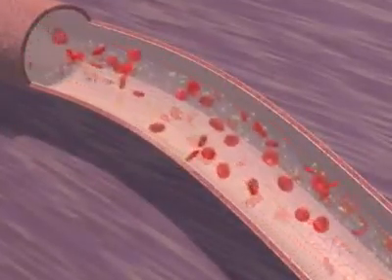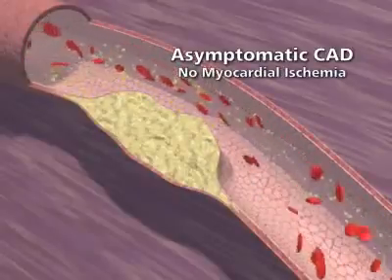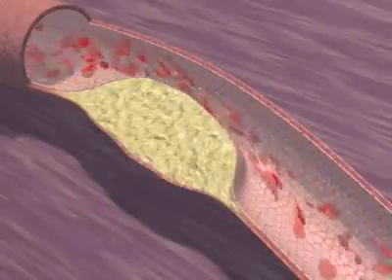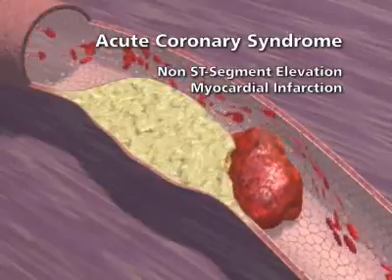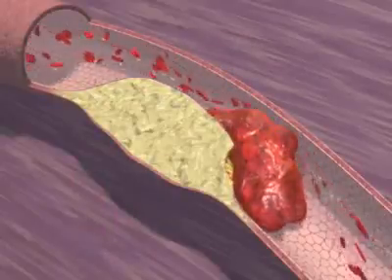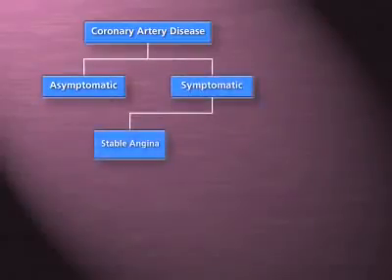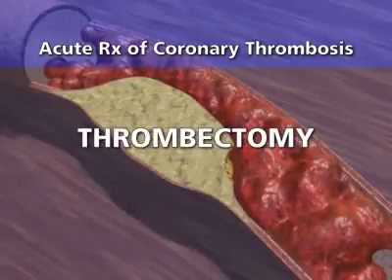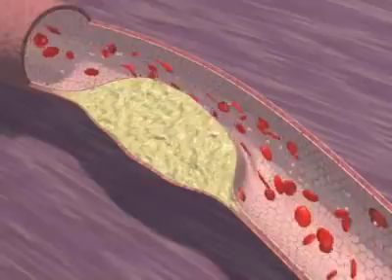Gejala Strok di Awali Penyumbatan Pembuluh Darah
Video dari St,Rahayu